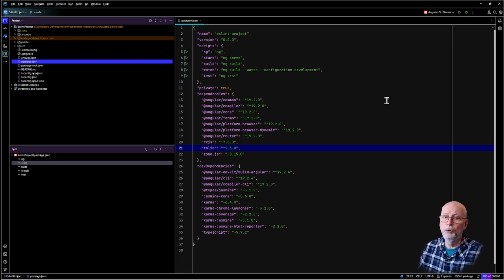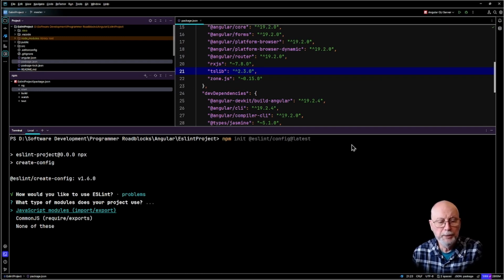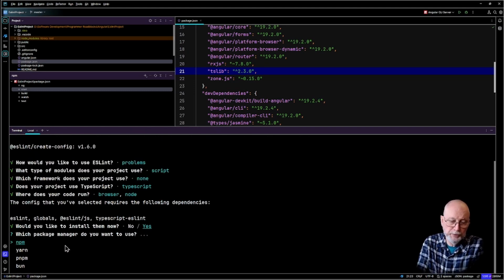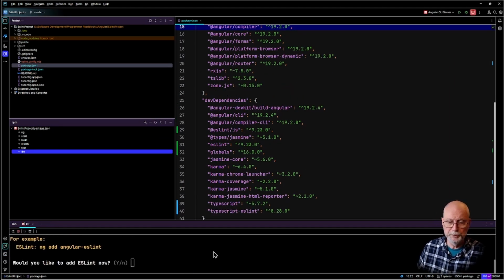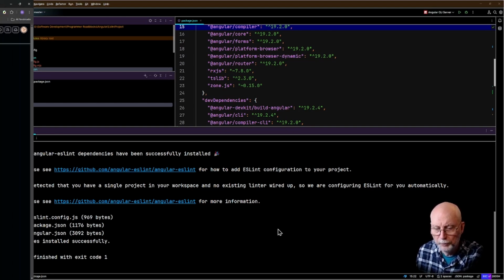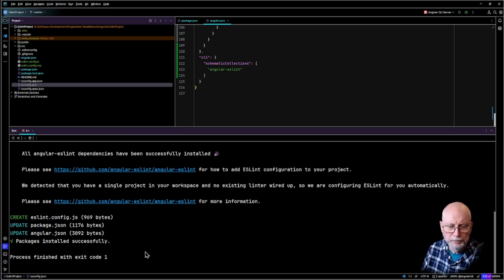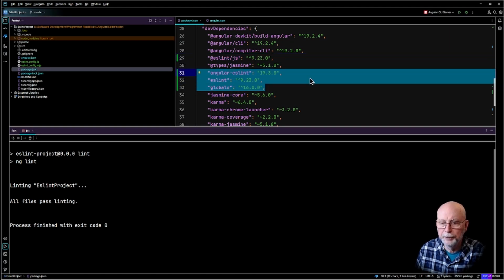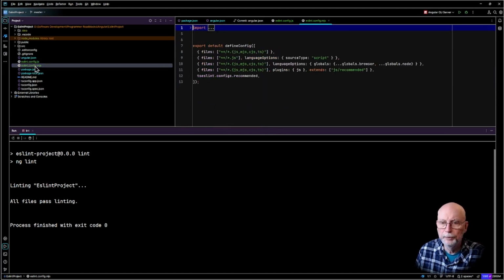Installing ESLint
You will learn how to install ESLint by example.